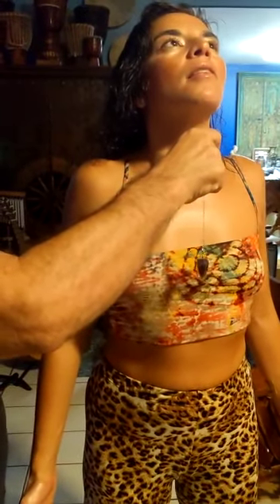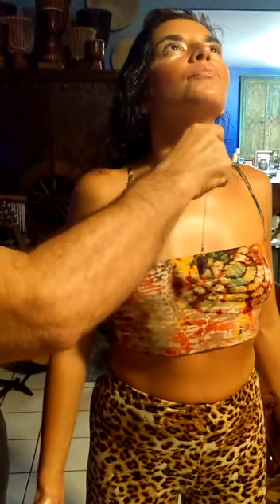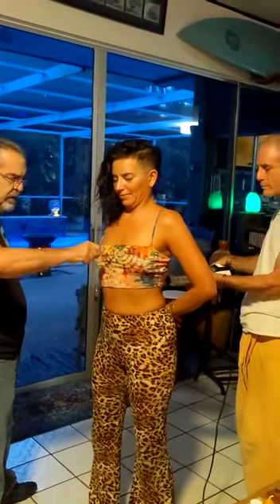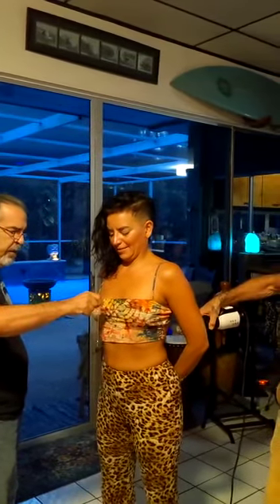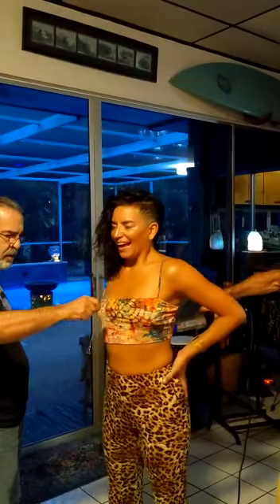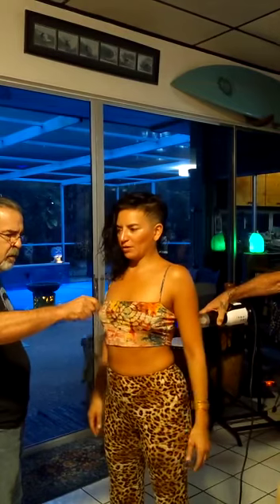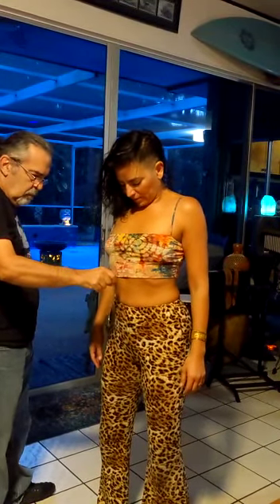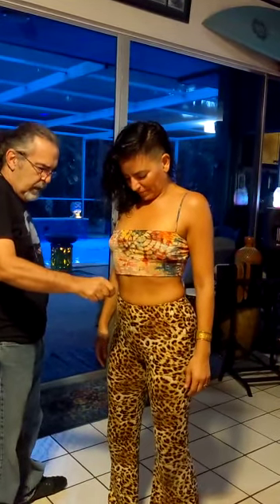Terahertz your Chakras